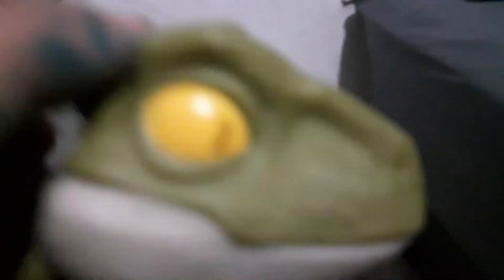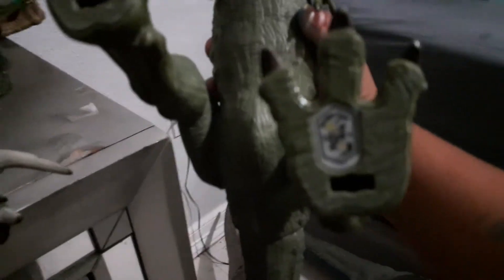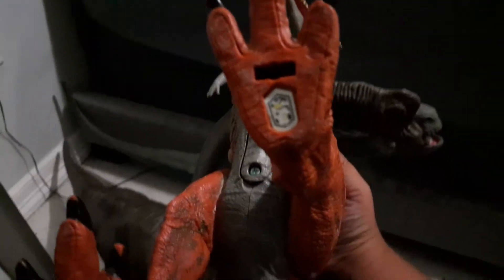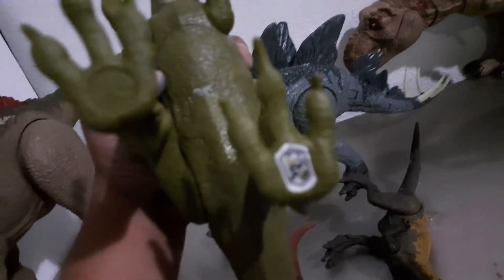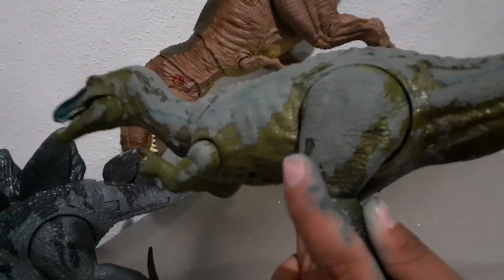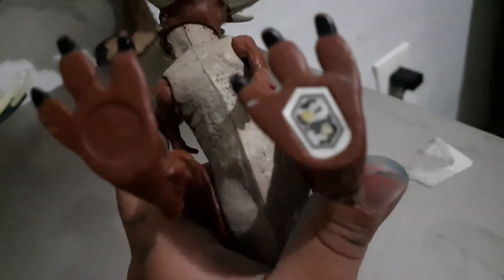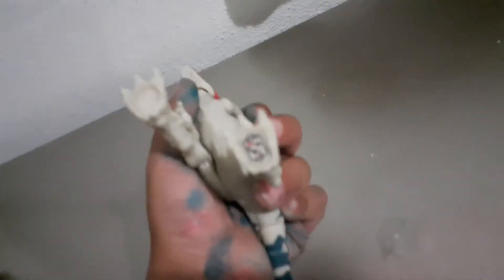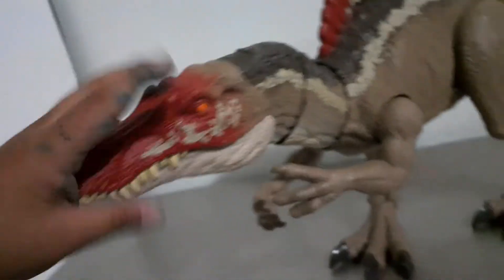Dino scan codes